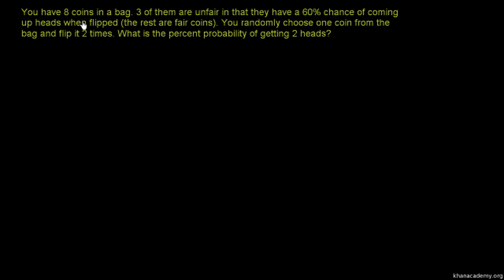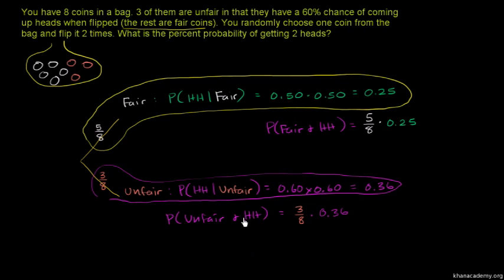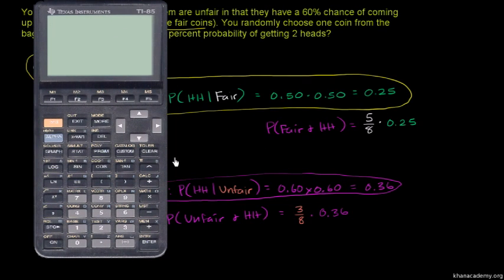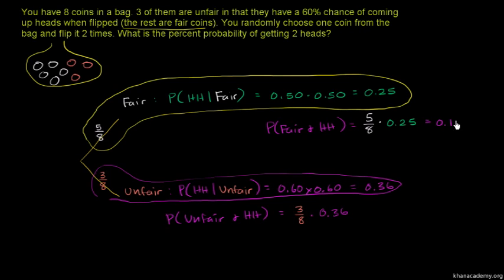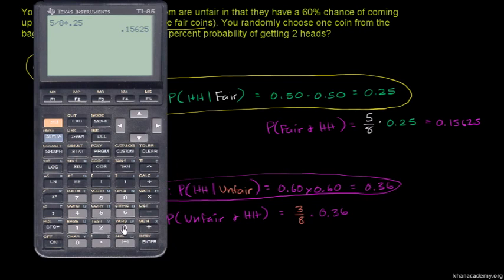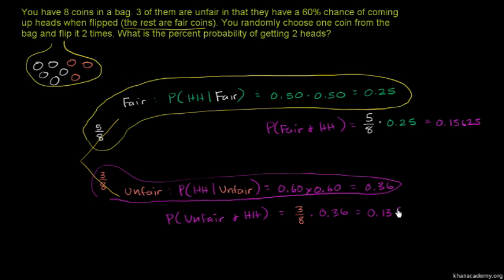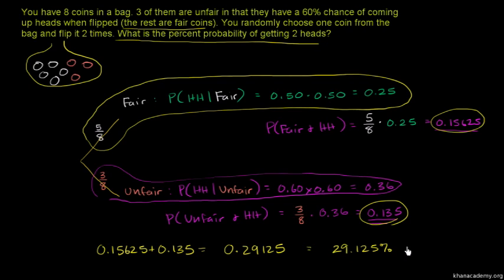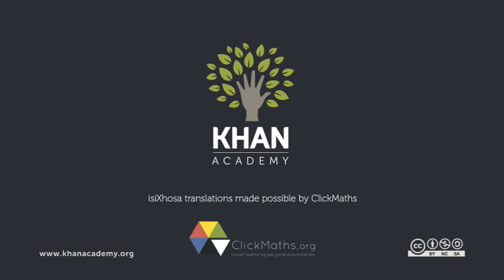Example: Dependent probability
This original Khan Academy video was translated into isiXhosa by Nolusindiso Mpoyiya. The translation project was made possible by ClickMaths